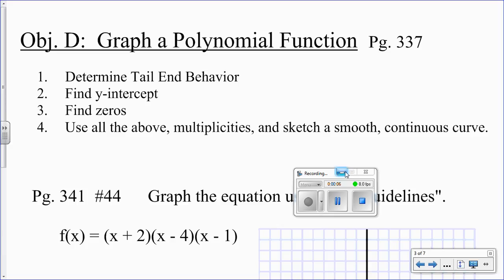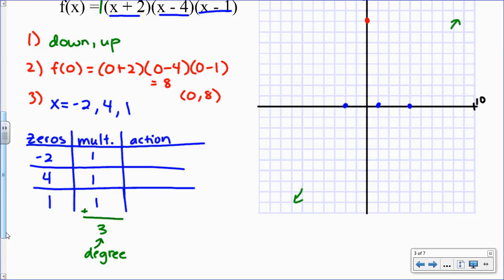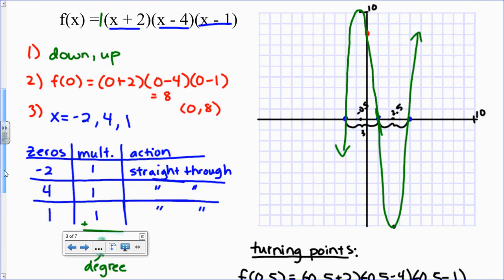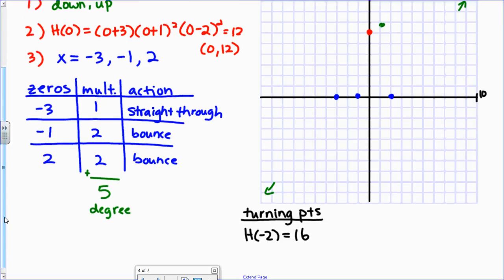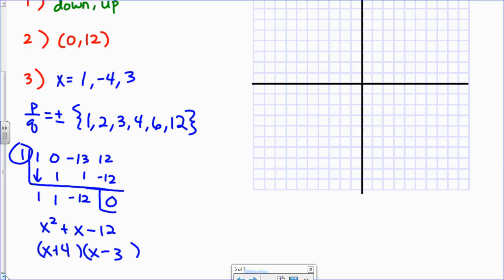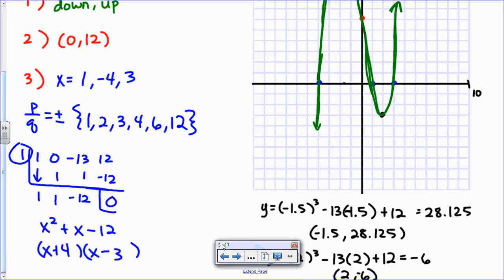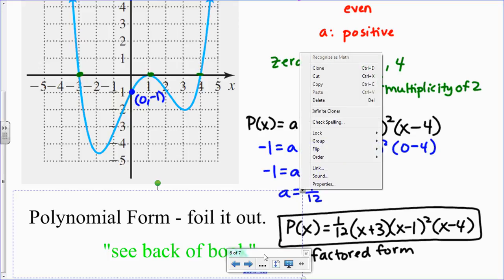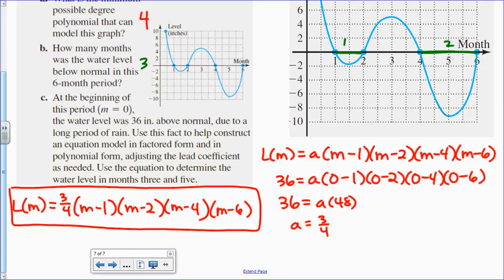Mrs Cecil's 3 4 Day 2 Notes